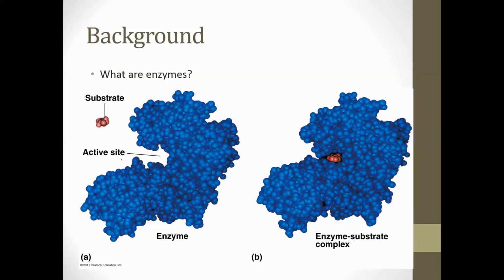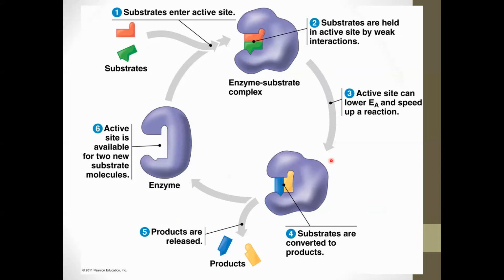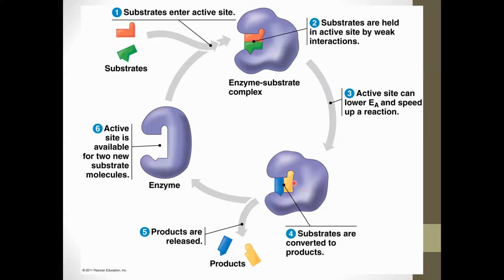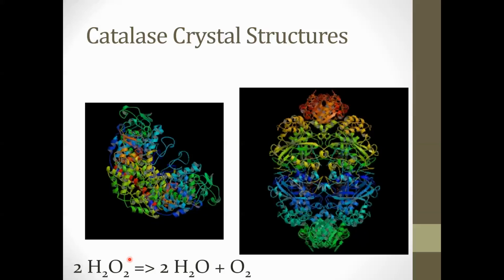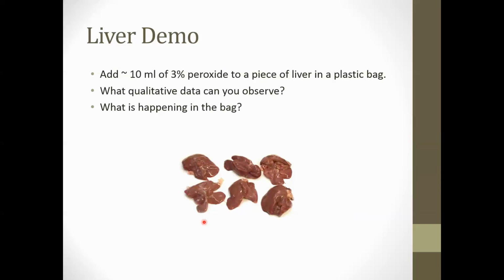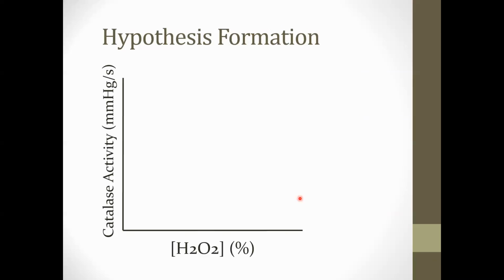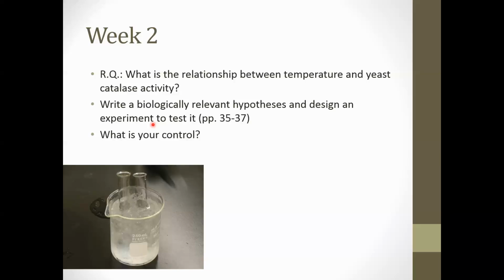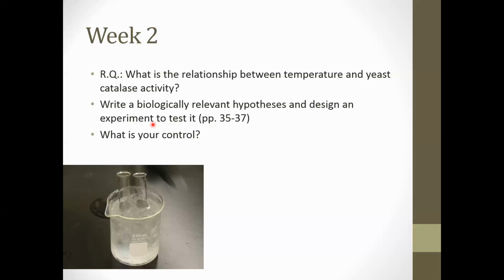Enzyme Prelab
Pre lab for the Biology 1440 enzyme labs